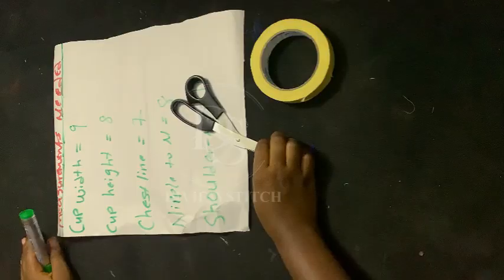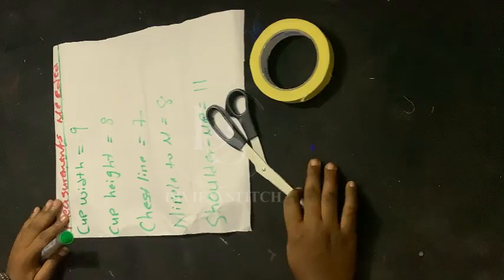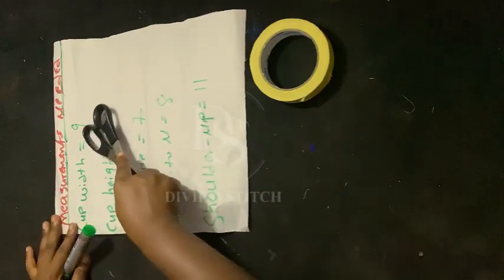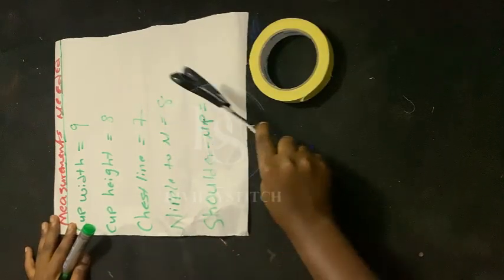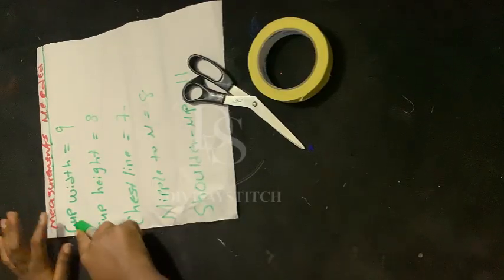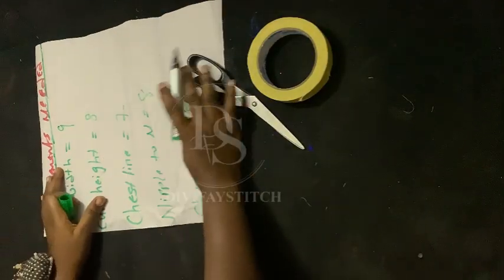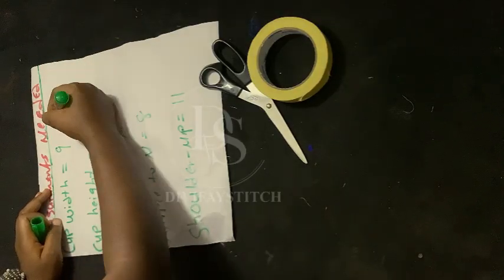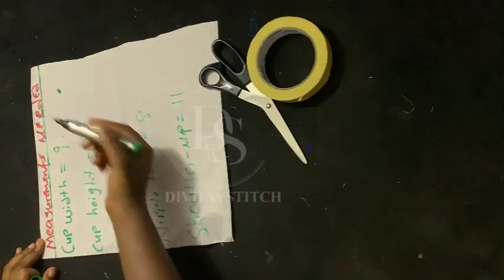How To Draft A Perfect deep Three Part Cup corset | easiest Diy corset making for all burst size .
✂️With this corset drafting method, you will be able to sew corset for all burst size giving a perfect cup effect.